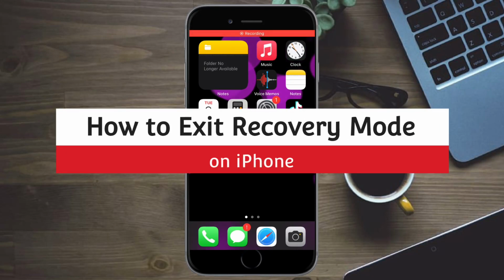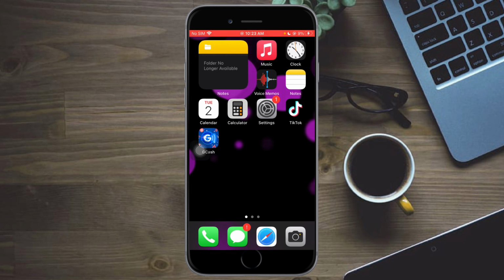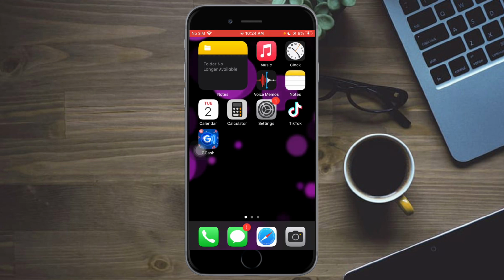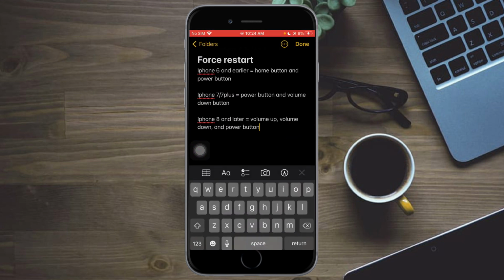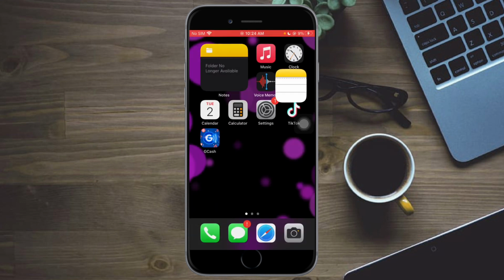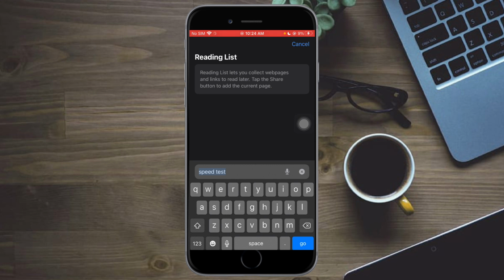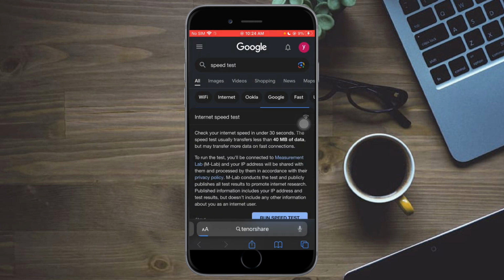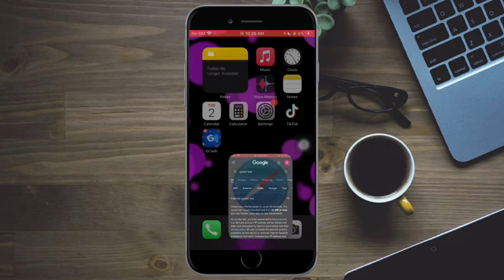How to Exit Recovery Mode on iPhone with/without Computer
Regain control of your iPhone swiftly with our comprehensive guide on "How to Exit Recovery Mode on iPhone with/without Computer." Whether you're encountering software issues or updating challenges, this tutorial equips you with the knowledge to seamlessly exit recovery mode. Learn the step-by-step process for both computer-assisted and computer-free methods, offering flexibility based on your specific situation. We guide you through the steps, ensuring a smooth exit from recovery mode, allowing your iPhone to function normally. Whether you have a computer at hand or prefer a standalone solution, this tutorial provides you with the necessary insights to troubleshoot and resume regular operation on your iPhone. Stay in charge of your device by mastering the art of exiting recovery mode effortlessly, ensuring a hassle-free iPhone experience.